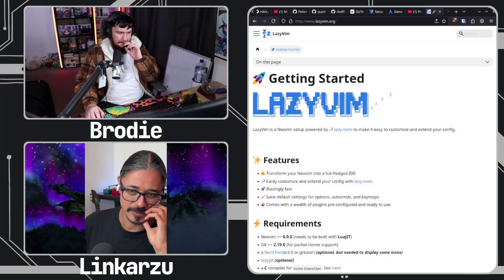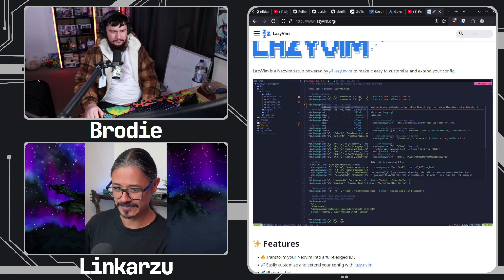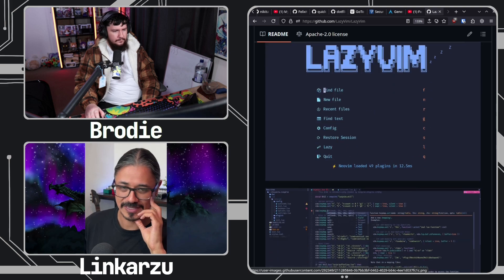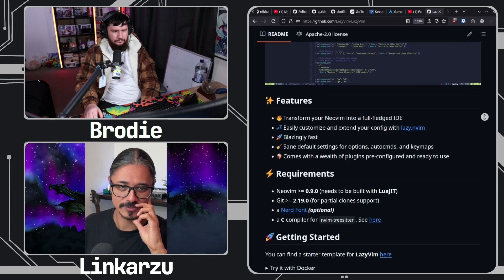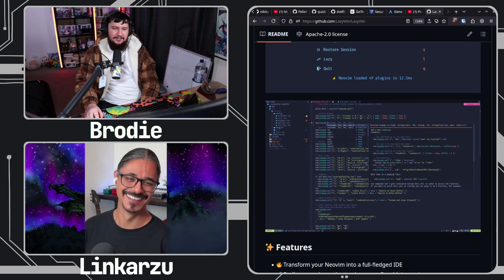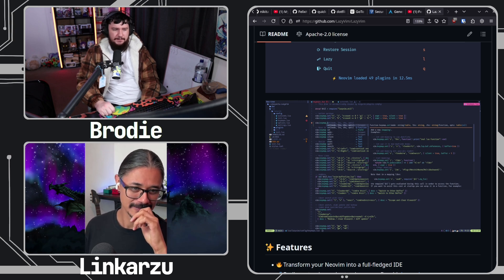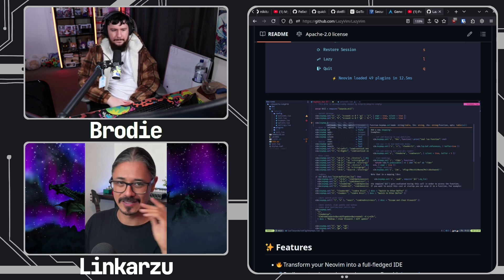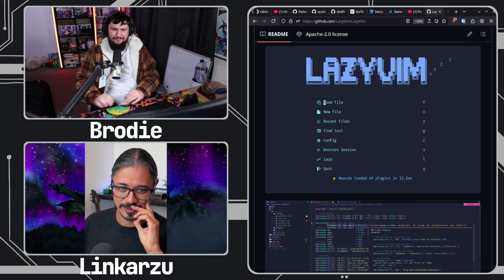Mac User Sells Neovim To Me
I use Neovim to a fairly light extent and today we have Linkarzu here trying to sell me on using it.